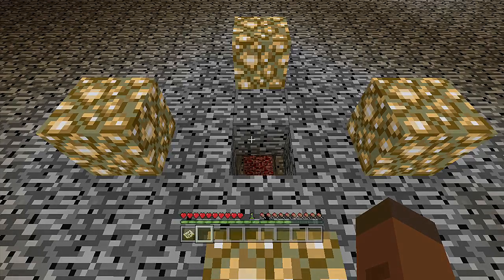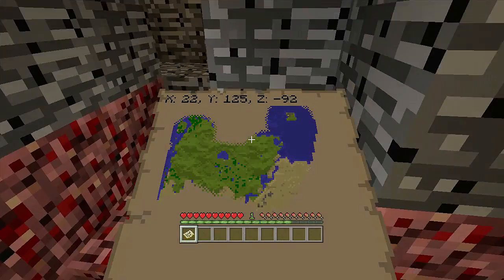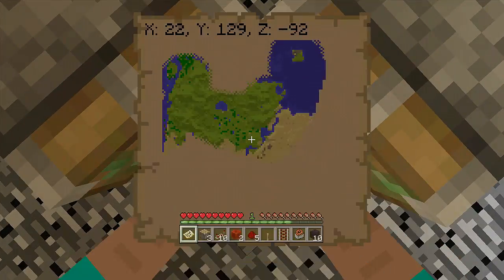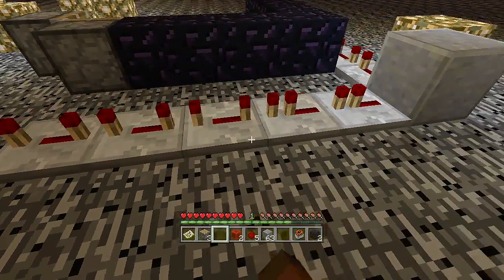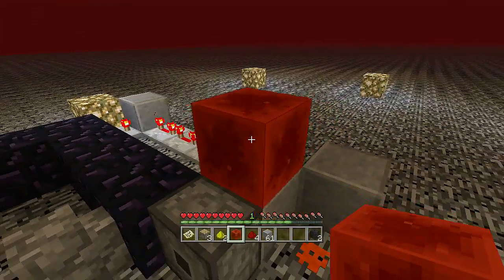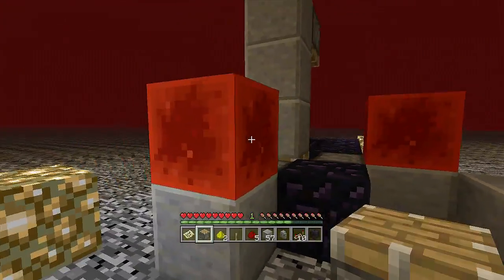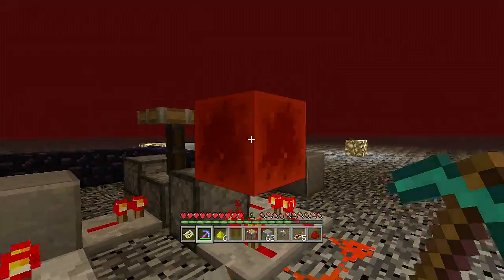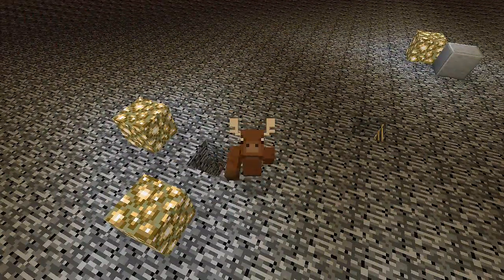How To Break Bedrock In The Nether On Minecraft Console! (Top Of The Nether)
Hello, everyone! in this video, I'll be showing how to break the top of the nethers bedrock!